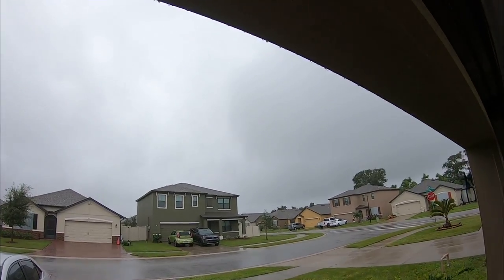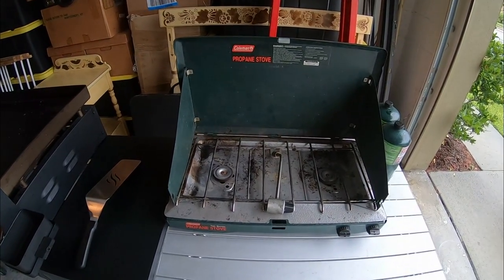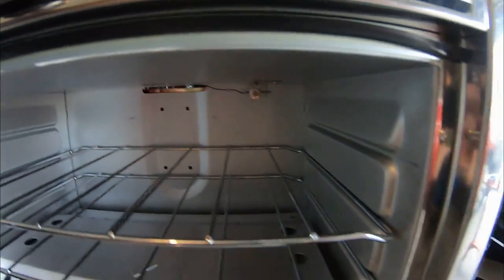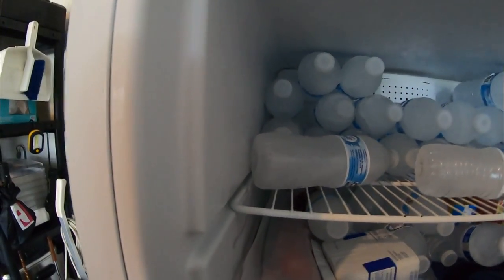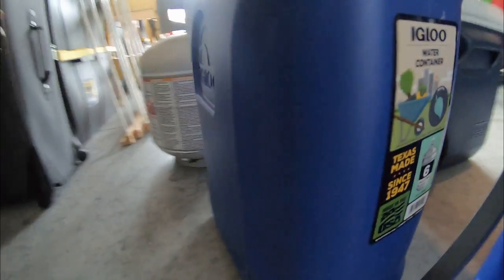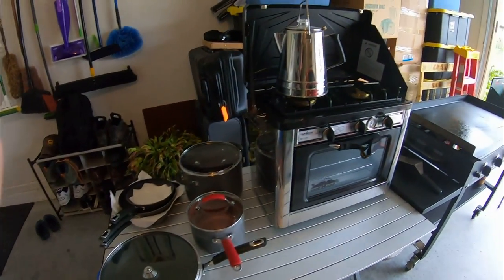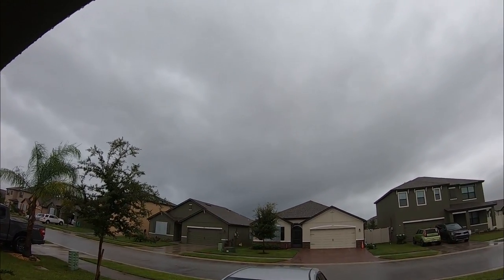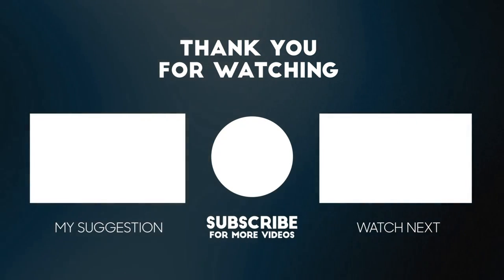Hurricane Storm Coverage 2022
FoodSaver FM5200 2-in-1 Automatic Vacuum Sealer